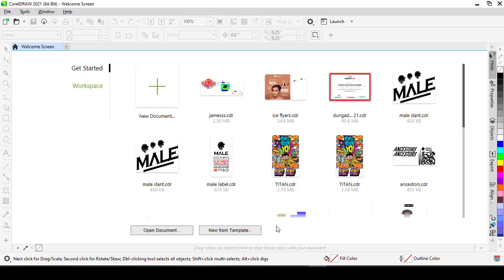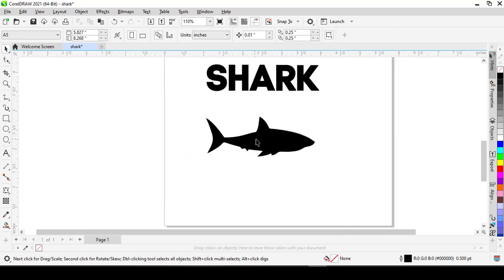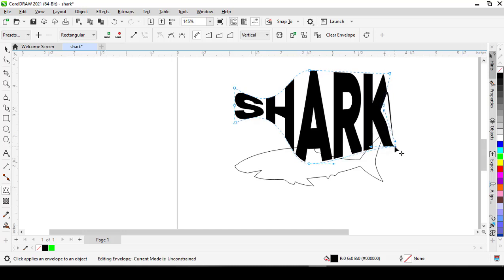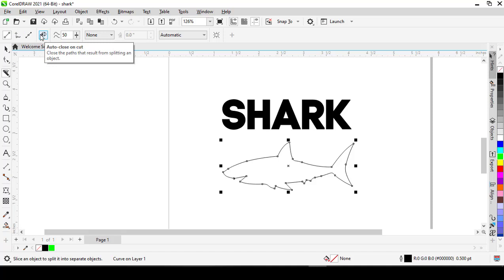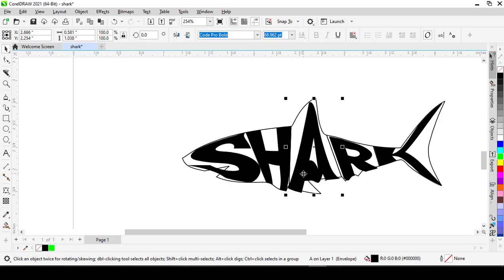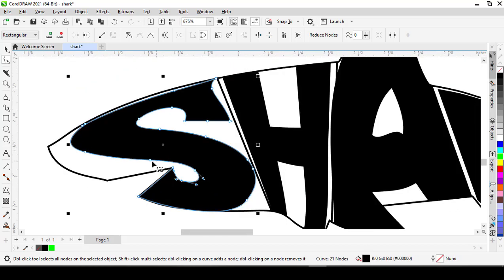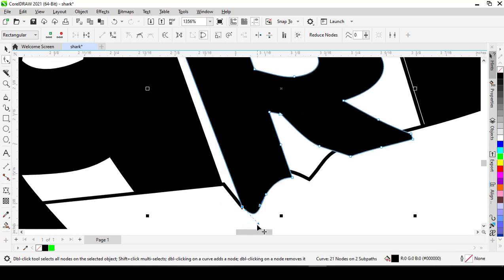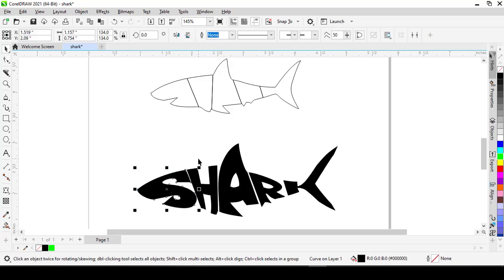HOW TO CREATE A SHARK TEXT EFFECT USING CORELDRAW 2021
Discover a Fun and relatively EASY Technique to Create A Shark Text Effect and More in CorelDRAW! In this lesson, learn how to utilize the Envelope Tool and Shape tool in achieving fun and creative text results.
This technique can be utilized in creating an array of shapes and object using text and other vector shapes!

You will also learn to convert texts to plain regular objects, as well as a couple of other important tips and tricks.

► RECOMMENDED SOFTWARE & GEAR:

* A Personal Computer with decent configuration
* Coreldraw 2021 installed
* A Mouse/Pen and Tablet